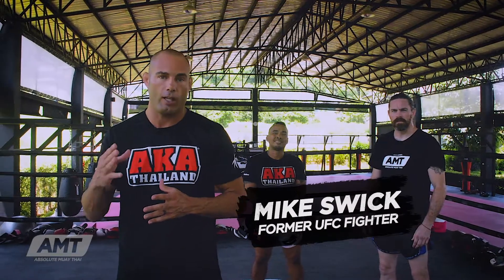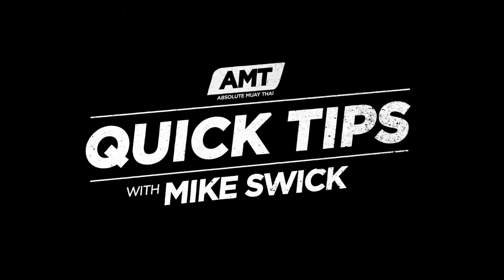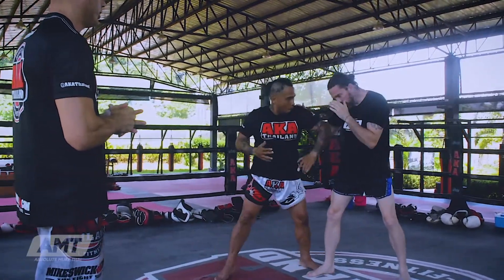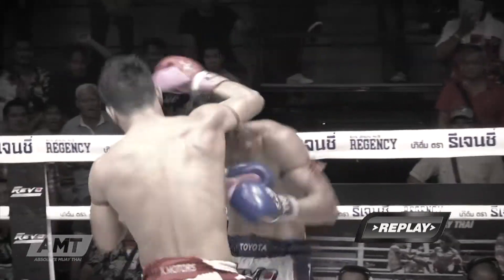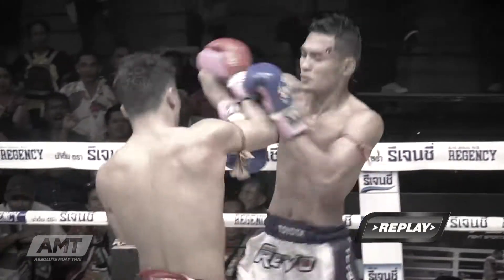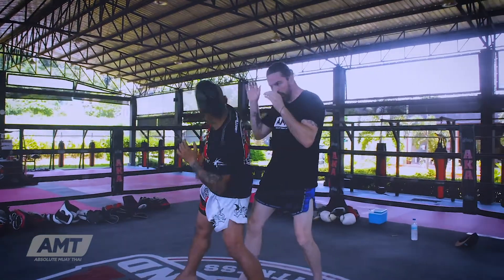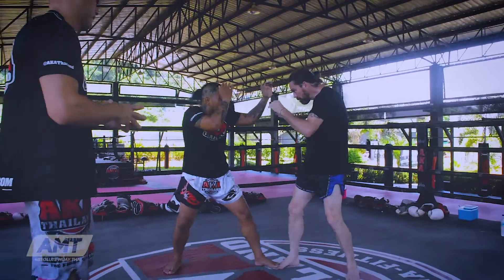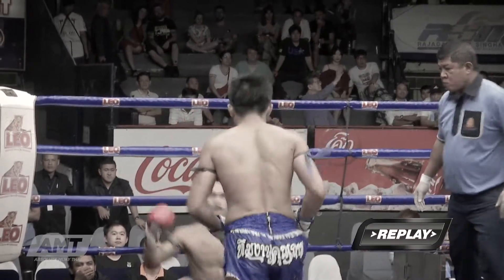Quick Tips with Mike Swick | Elbows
Mike Swick goes over the many variations of the elbow strikes you see in Muay Thai

Absolute Muay Thai official Youtube Channel. Bringing you unaired Muay Thai fights, knockouts, highlights, behind the scenes , and more from the home of Muay Thai Thailand.

hashtag